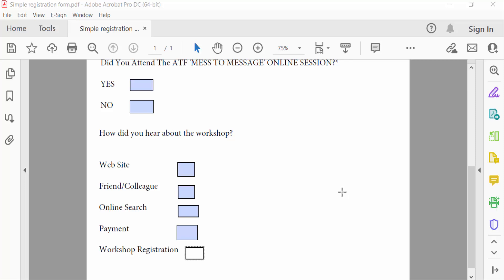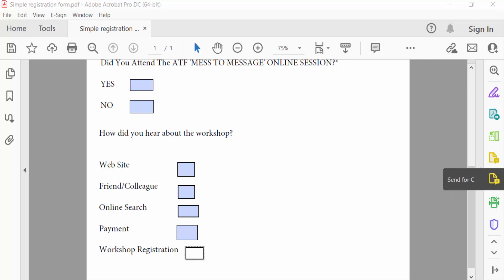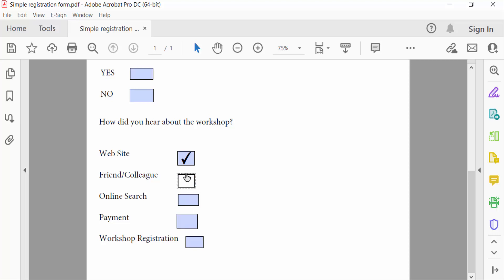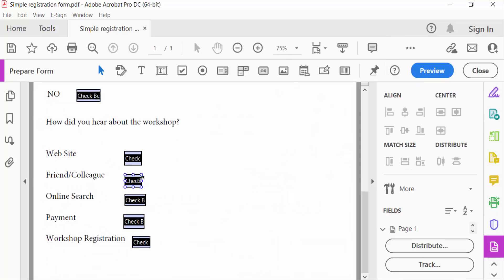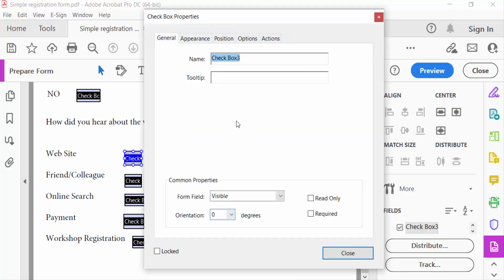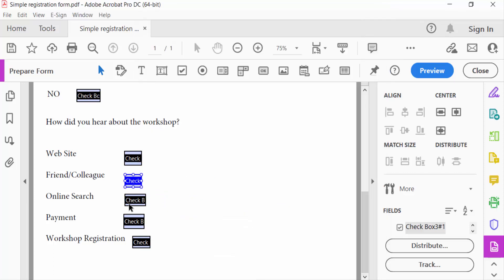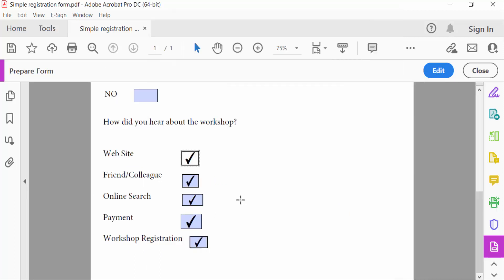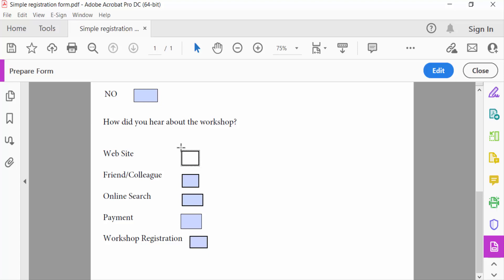How to group checkboxes in fillable pdf form using Adobe Acrobat Pro DC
Hello everyone, Today I will show you, How to group checkboxes in fillable pdf form using Adobe Acrobat Pro DC.